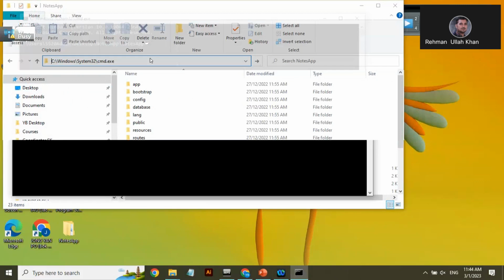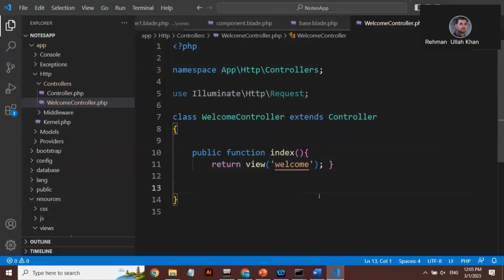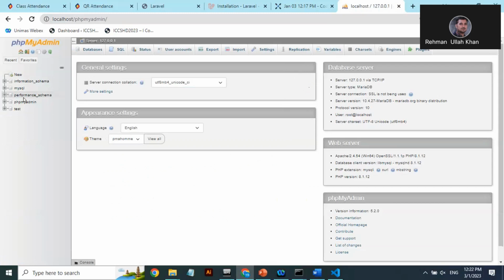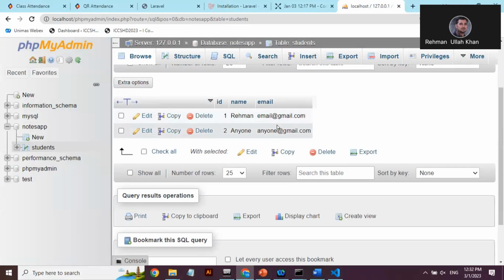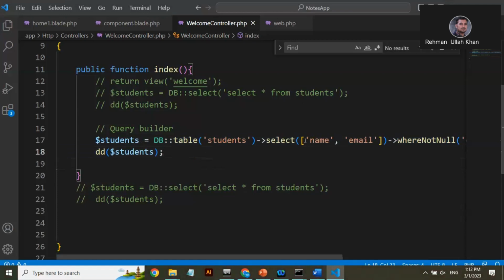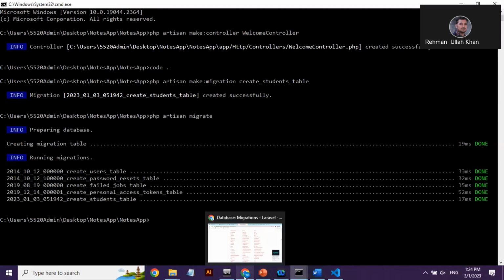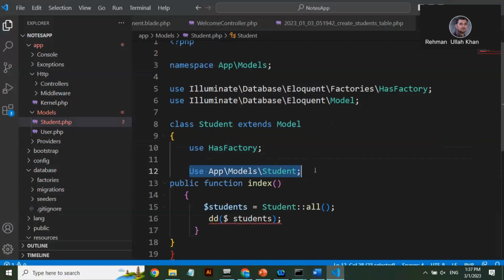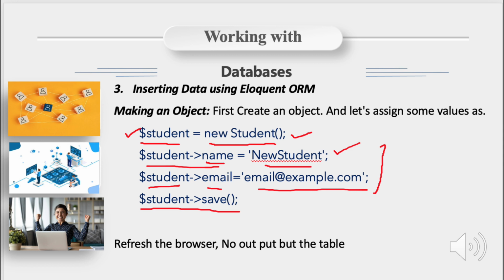3. Controller Migrations Database Basics2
Laravel 9 project